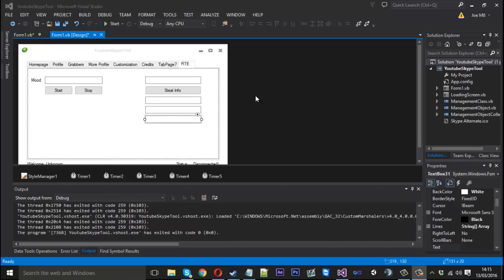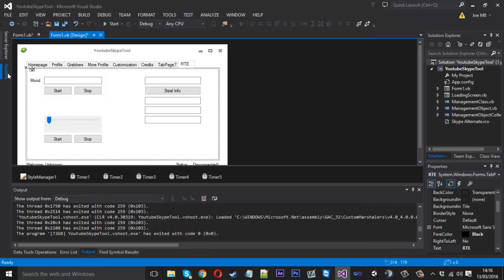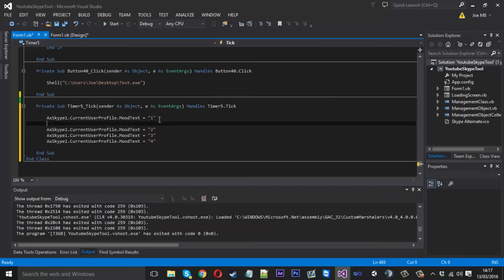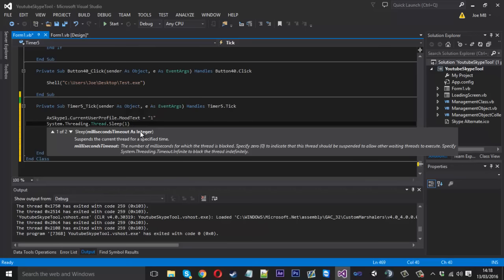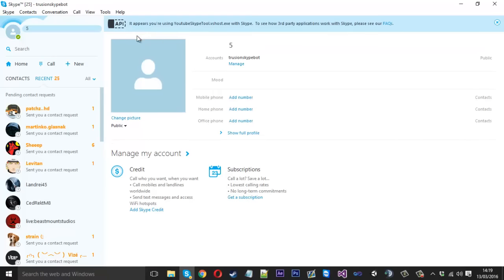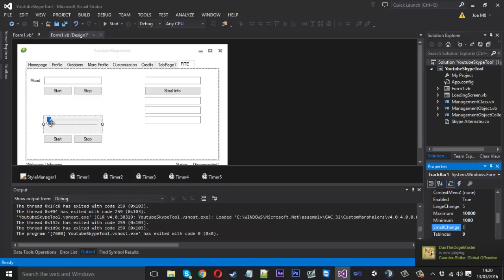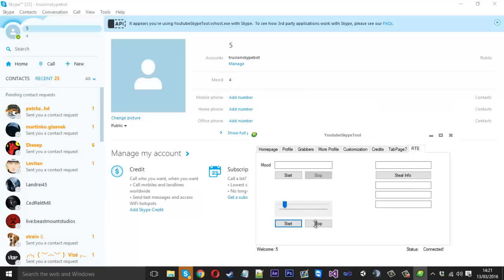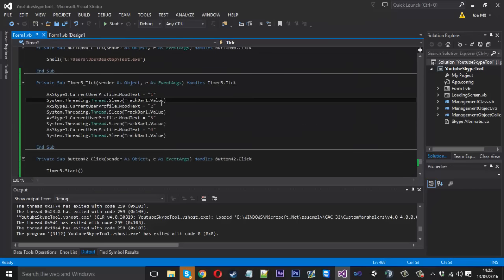How To Make A Skype Tool: #24 - Mood Cycler/Trackbar!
In this video i show you how to create a mood cycler using pauses with the value of the trackbar item.

Skype: mrmurk4g3